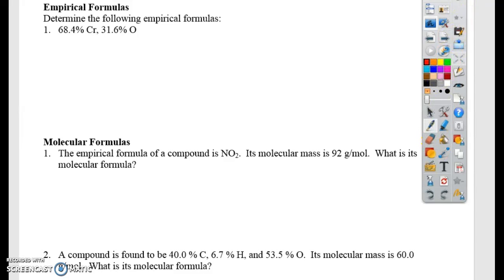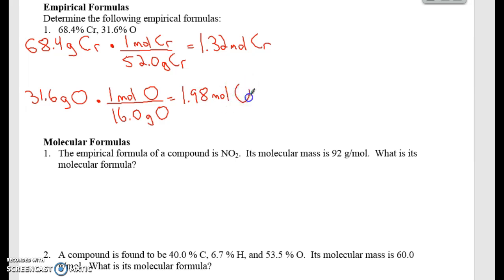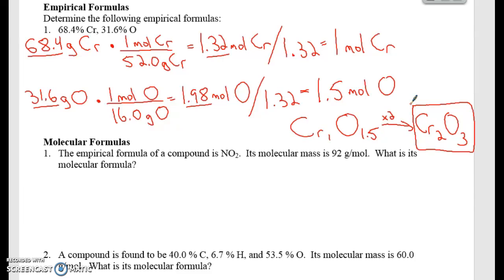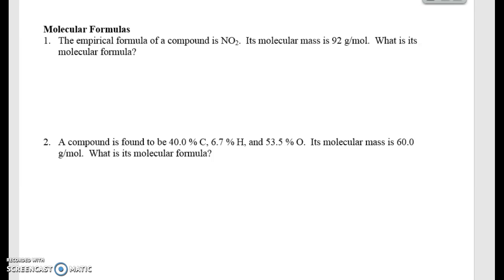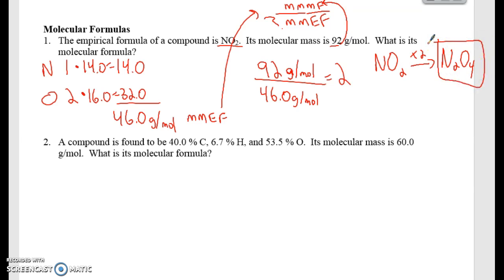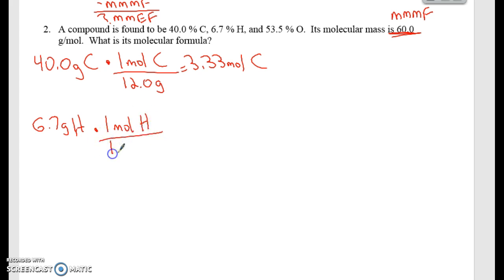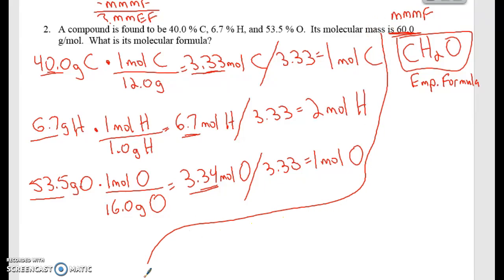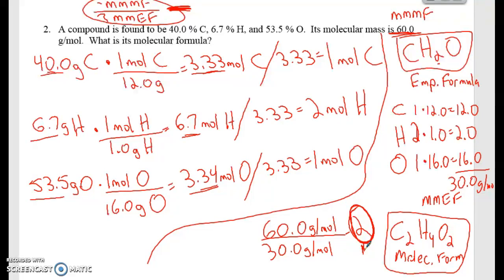5.0 Chemistry-Empirical and Molecular Formulas